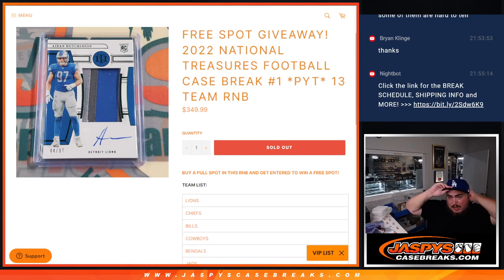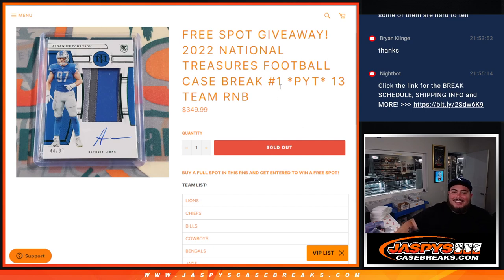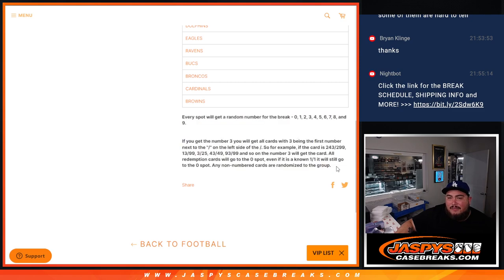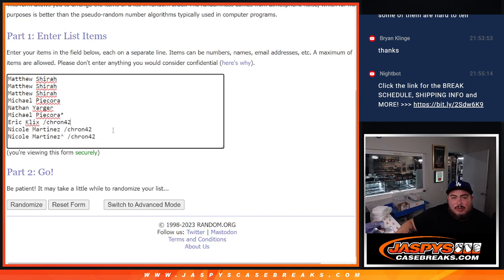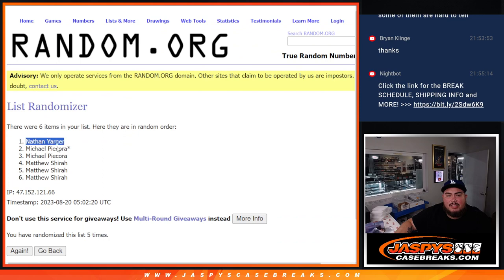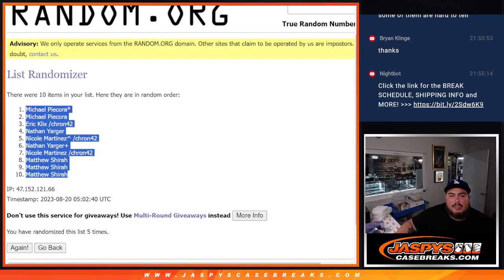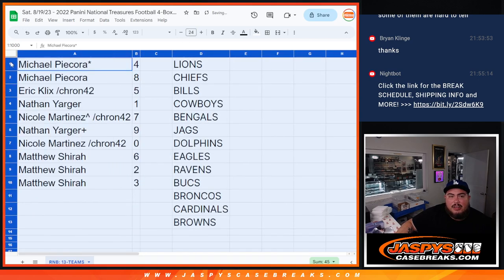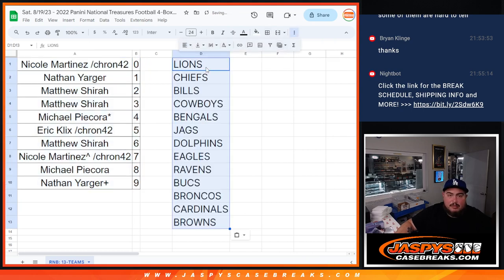Sat. 8/19/23 - Sat. 8/19/23 - 2022 NT Football PYT #7 - RNB: 13-TEAMS